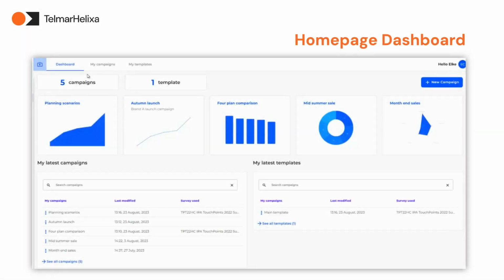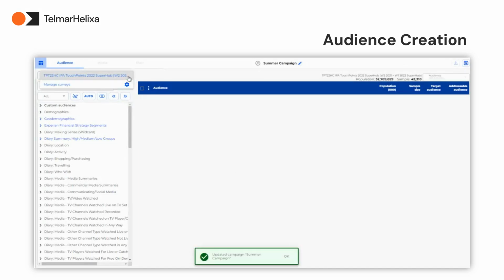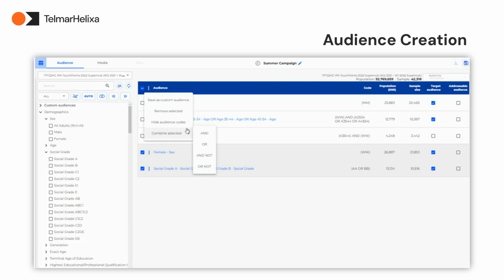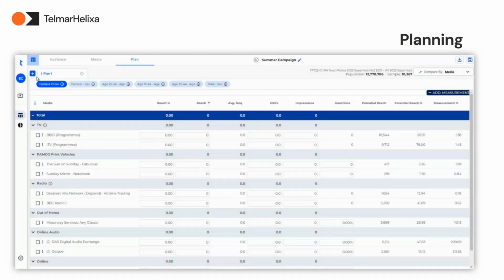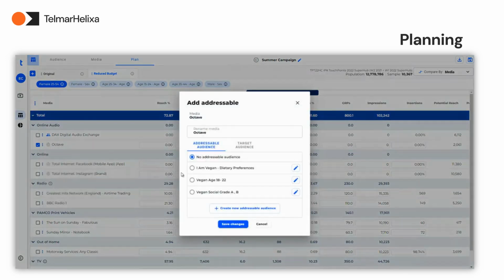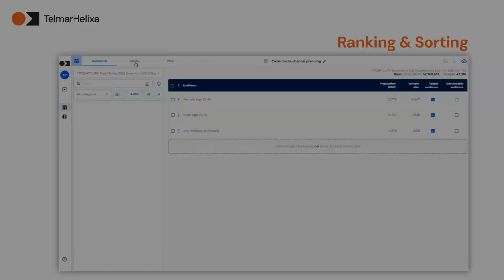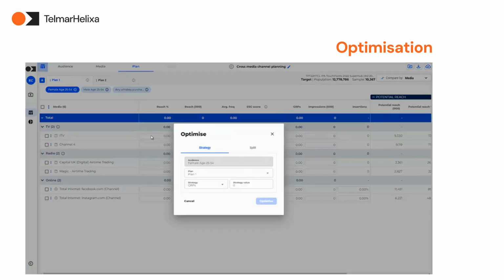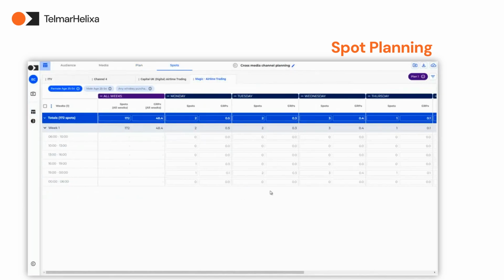TelmarHelixa Plan Video Tutorial Sept 2024